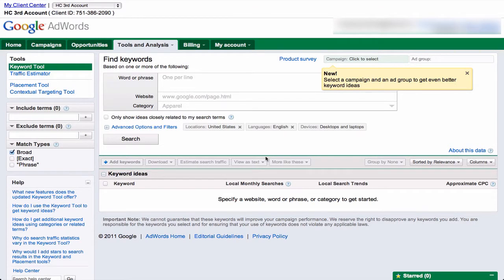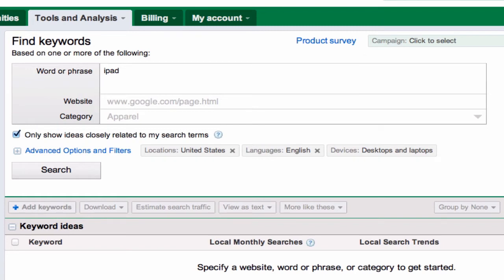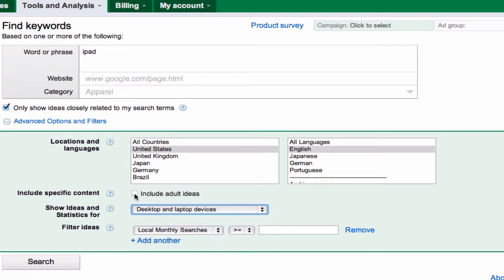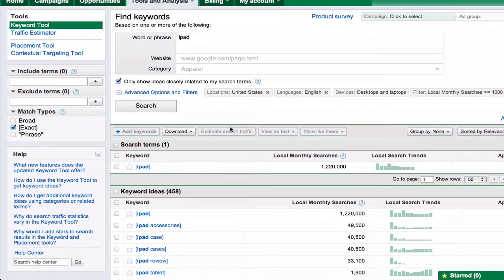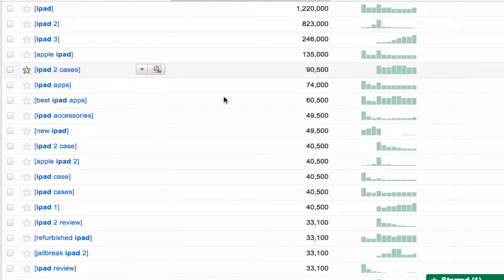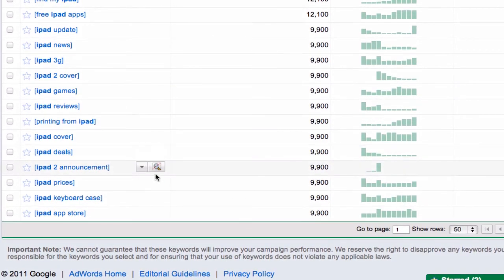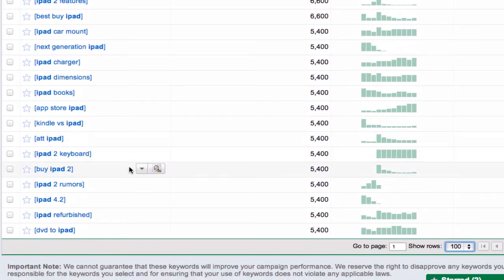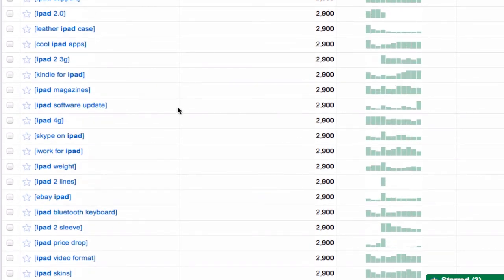Google AdWords For Dummies Tutorial: Finding Keyword Buckets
Google AdWords Ad Group Creation using Keyword Buckets. When you first set up an ad group, you can use the free Google Keyword Tool to find the words that belong in that group.